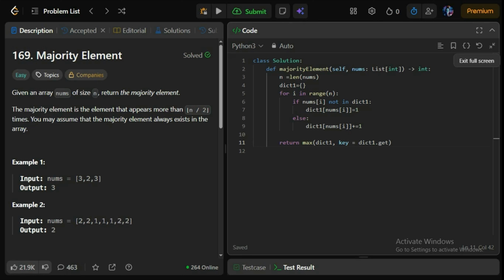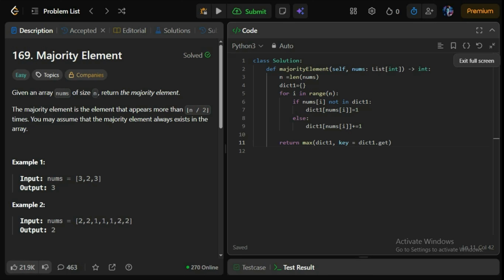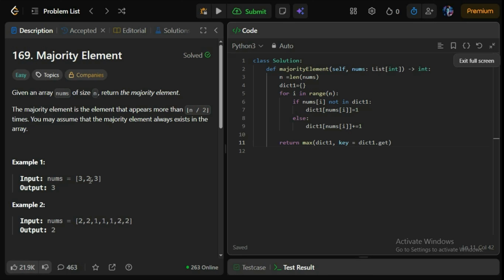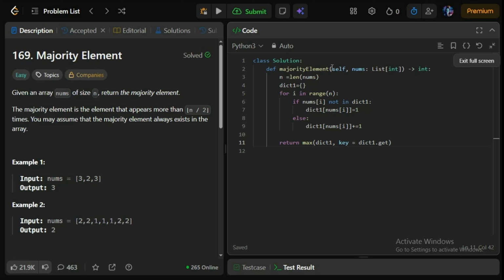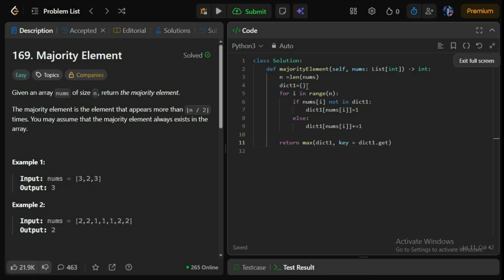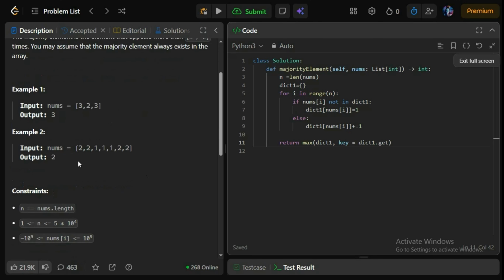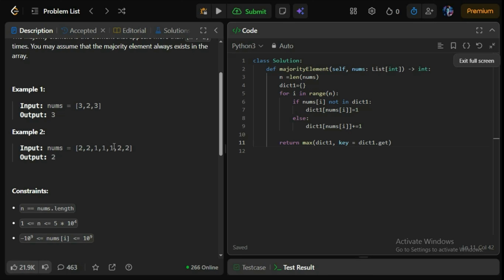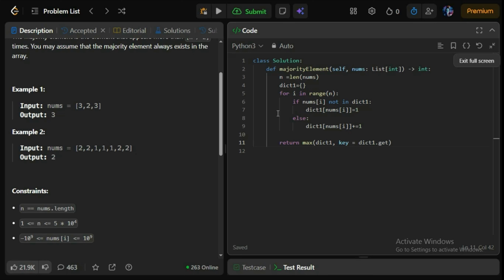Day 40 of 300 Days of DSA Series | LeetCode 169: Majority Element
Today’s Problem:
 LeetCode #169– Majority Element